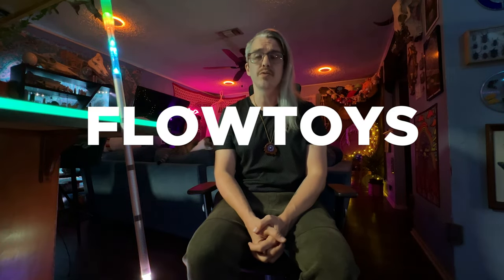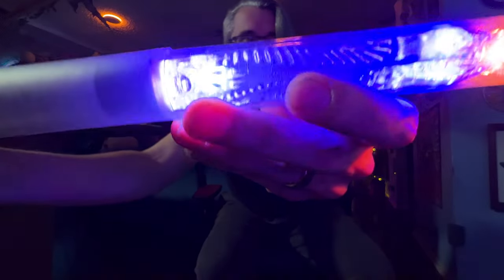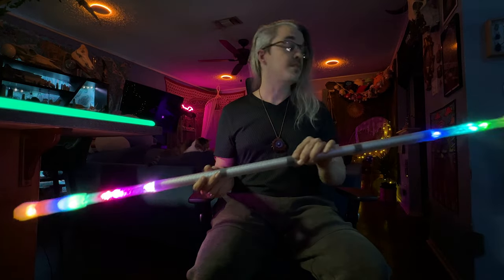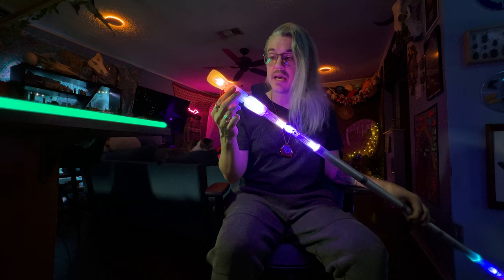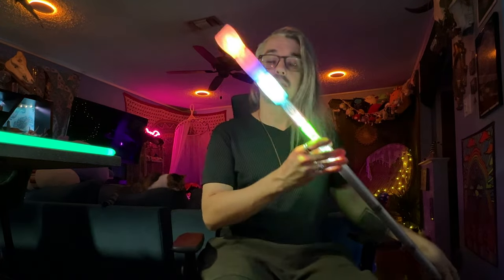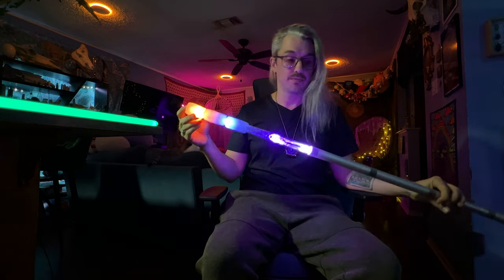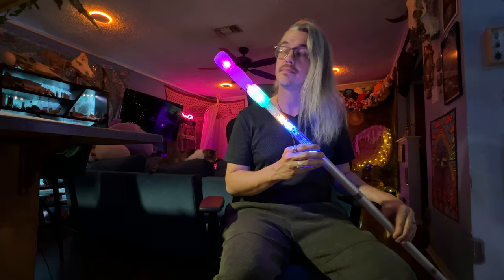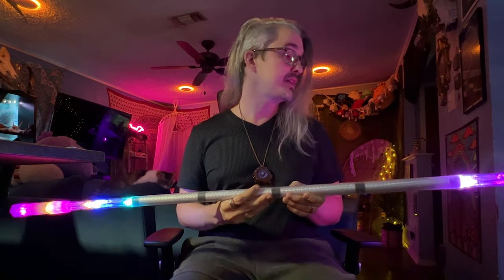FlowToys LED Contact Staff Review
Today I want to discuss the pros and cons of the LED contact staff from @flowtoys, which retails for $250

Unlike many review videos that unbox and immediately begin reviewing the product, I used this staff for nearly a month before filming this review. I hope it helps you determine whether or not this contact staff is right for you! :)

TIMESTAMPS:
00:00 - Intro
00:13 - Staff demo
00:33 - Things I like (Pros)
03:07 - Things I don't like (Cons)
10:49 - Final thoughts
12:14 - Preview for next video